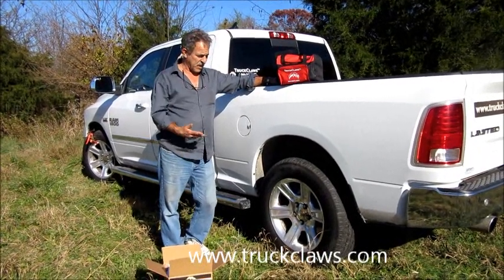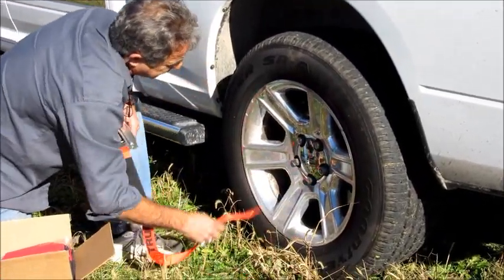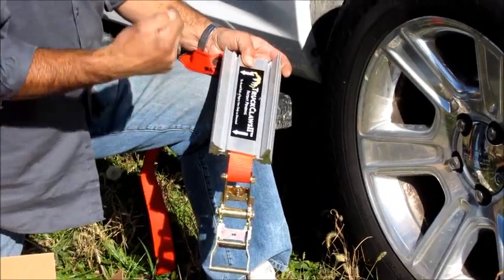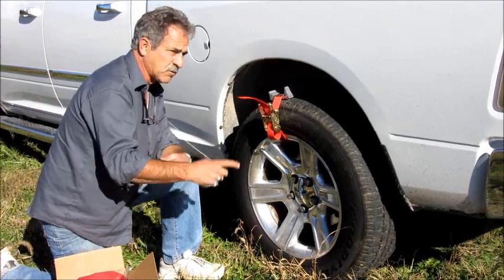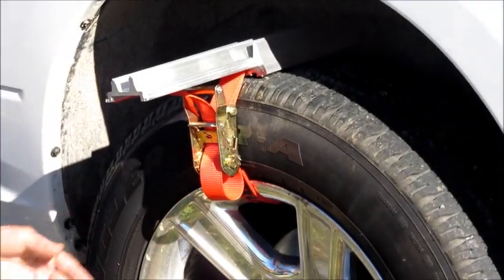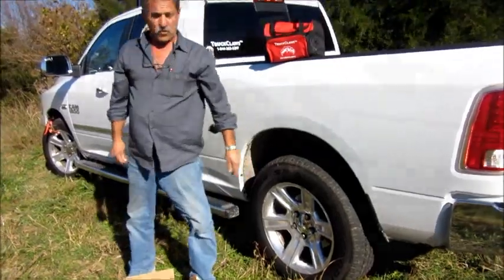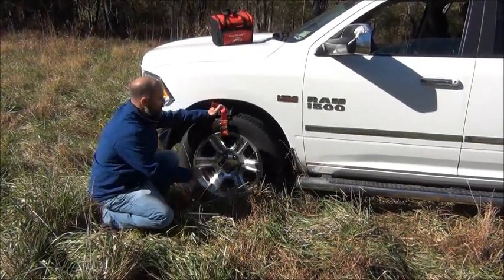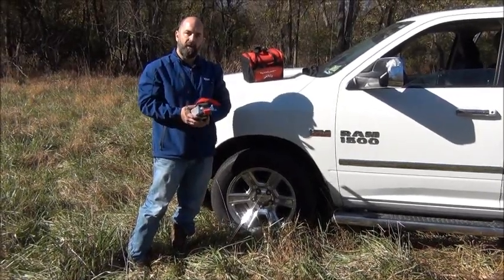How to Install TruckClaws II: Ultimate Guide for Traction in All Terrains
Learn how to effectively use TruckClaws II, the emergency traction aid designed for trucks, RVs, and SUVs in snow, ice, mud, and more. In this comprehensive tutorial, we'll walk you through the step-by-step installation process, including tips for maximizing traction in various conditions.

Discover how TruckClaws II can help you avoid costly wrecker calls and get back on the road quickly and safely. Whether you're facing winter storms or off-road challenges, TruckClaws II is your go-to solution. Watch now and ensure you're prepared for any traction emergency!